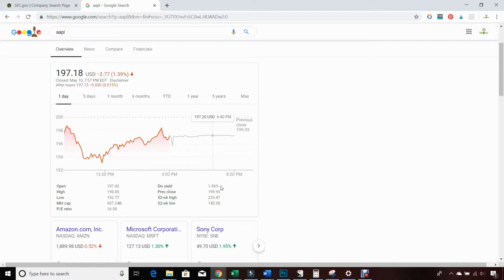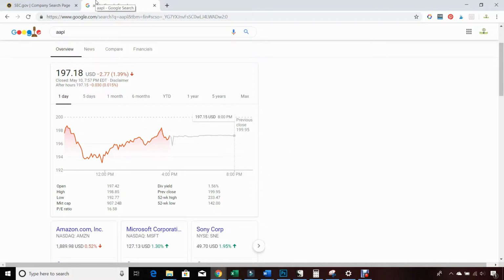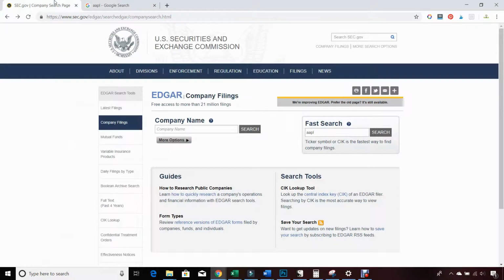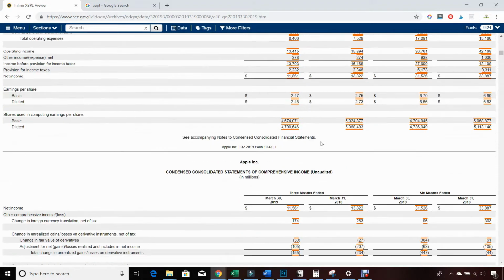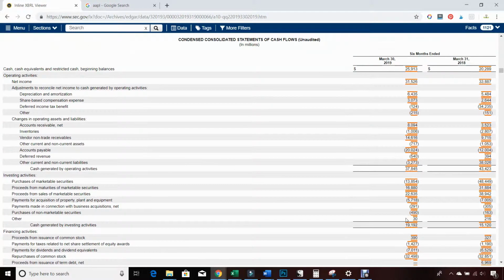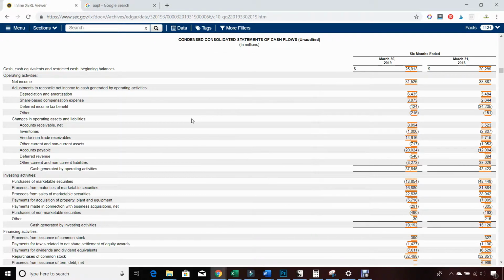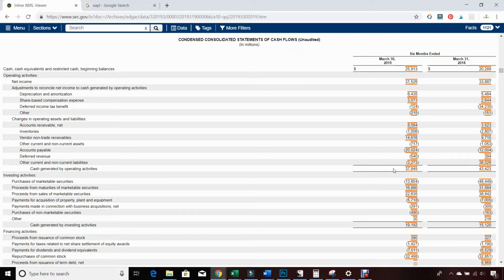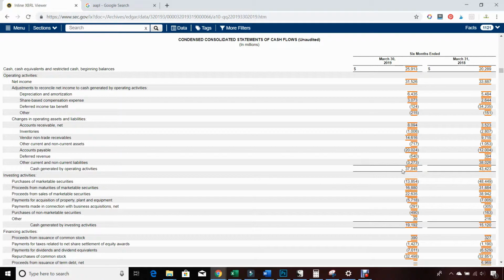Dividend Payout Ratio: How To Make Sure You Don't Lose Money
Calculating the dividend payout is super important as you never want to invest in a dividend stock that cut its dividend!

We've seem this too many times recently (even with large companies) like GE and Kraft Heinz.

Most people calculate dividend payout as: dividend paid / net income.

There's nothing wrong with the traditional method. But sometimes I like to used a modified dividend payout ratio as well:

Dividends paid / cash from operations